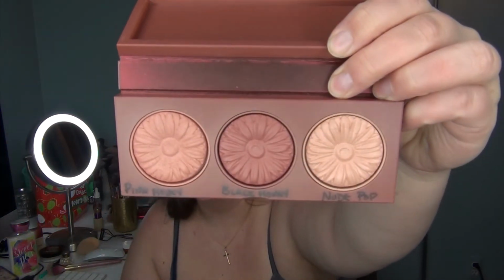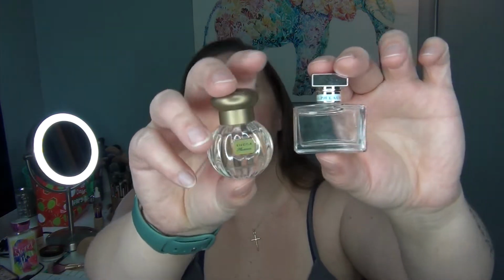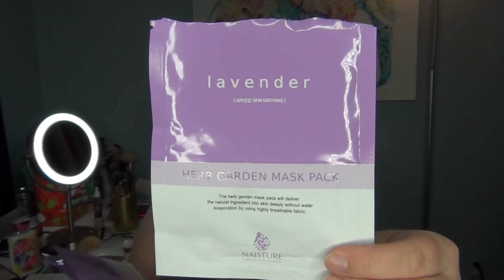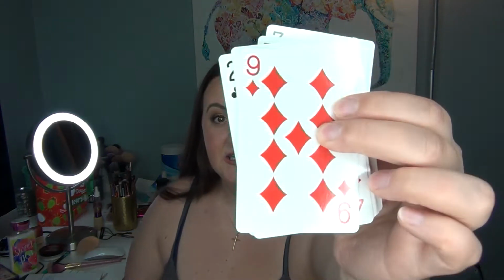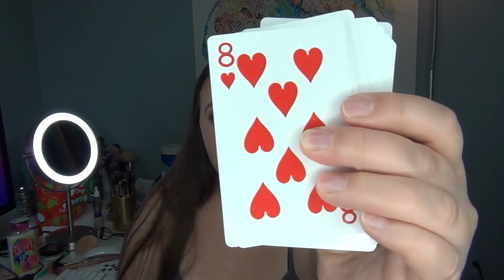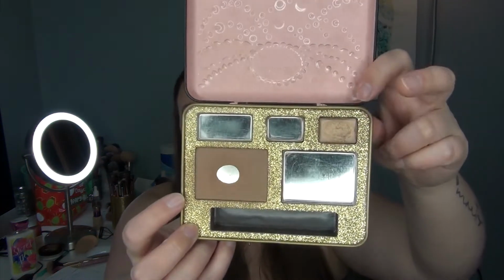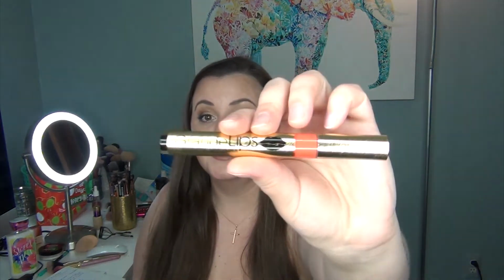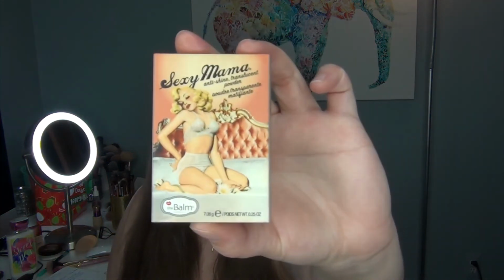Deck Of Panning Jan & Feb 2022 | deckofpanning2022 Project Pan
This project was starting and is organized by emilynmax here on Youtube and on IG.

Product Brands Mentioned:
Urban Decay
Too Faced
Colourpop
GrandeLips
Tocca
Becca
theBlam
Clinique

What I’m Wearing:
Too Faced Beauty Wishes and Sweet Kisses Palette
Benefit Hello Happy Soft Blur Foundation 2
Tarte Rainforest of the Sea Aquacealer Concealer in Fair

ALWAYS shop using RAKUTEN FIRST!!! Click on my link below and sign up for bonus cash (and it supports me too)! Thanks so much:

Play! by Sephora

Personal Instagram: @kalifab91
BEAUTY IG: @kalifab_beauty

Images provided by: Google Image Search